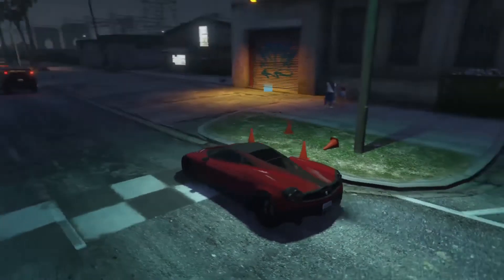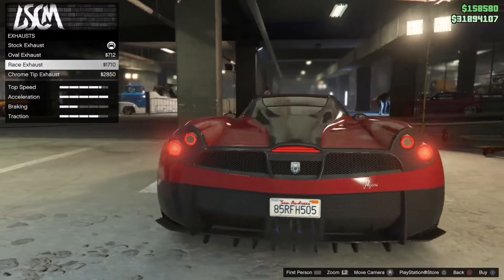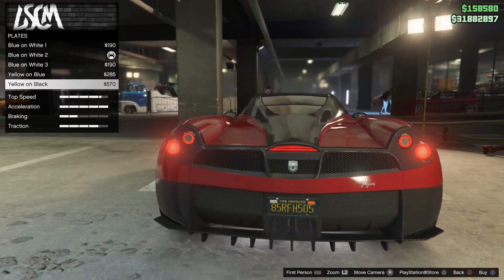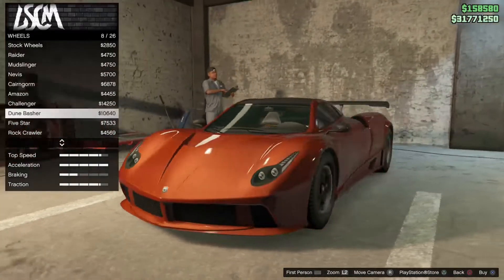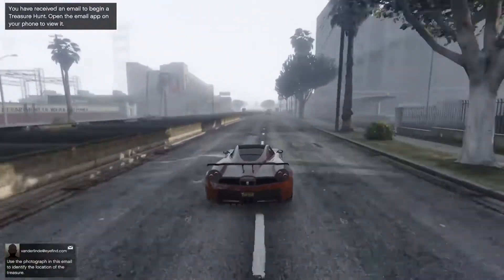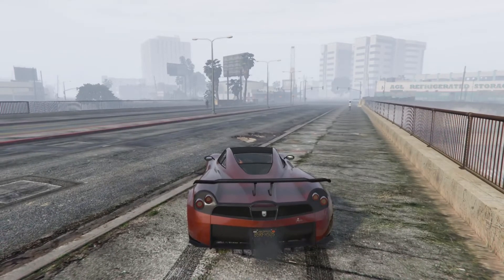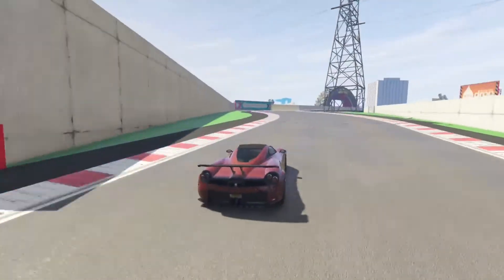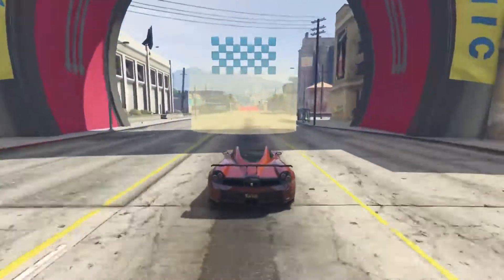Pegassi Osiris Customized | Track Test GTA 5 Online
Another must have old school Super car for racing.

Rockstar Social Club links to the track used for testing.

PS4 ! Hao's Special Works GP

PS5 ! Hao's Special Works PS5